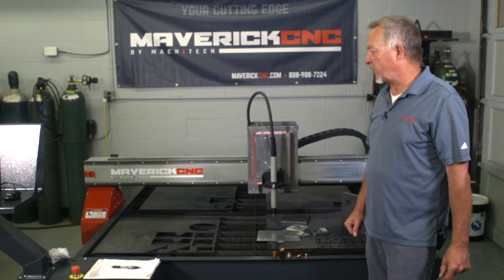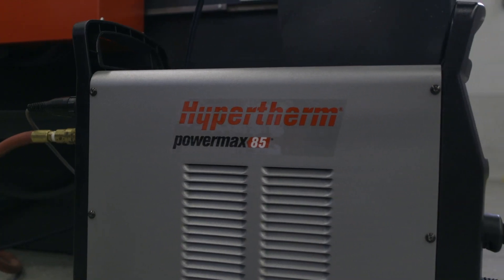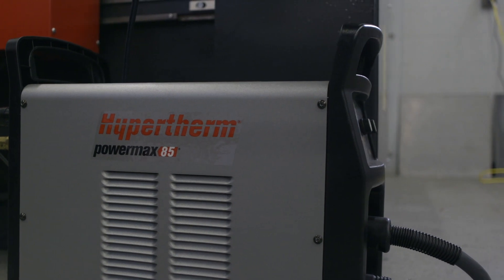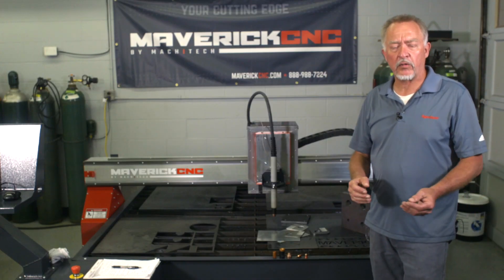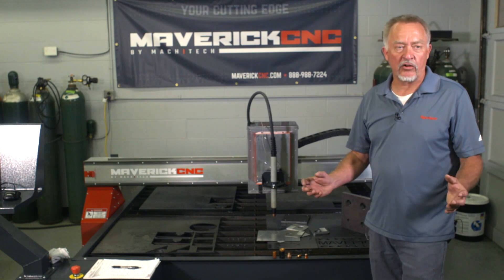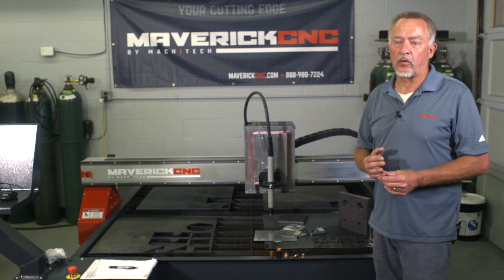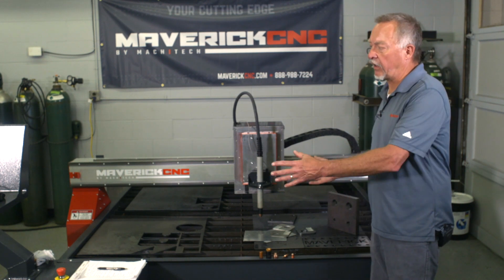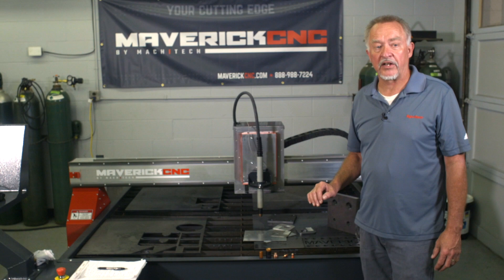How to cut Diamond Plate with CNC Plasma Table - Tips and Tricks with Jim Colt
In this episode, Jim Colt, an industry veteran from Hypertherm, talks about cutting diamond plate with plasma. for more information on all of our plasma cutting tables.

MaverickCNC plasma cutting tables cut vehicle custom parts, signs, artwork and logos from Diamond plate with Powermax plasma. Using the Powermax plasma with a mechanized torch and Arc Voltage Height Control, Jim walks you through cutting anti-skid plate, diamond plate, traction plate with CNC plasma machines.

Video description :

Hi, Jim Colt here with MaverickCNC, we have a Hypertherm plasma cutting system on this machine.

Just a little tip, we get questions all the time about cutting diamond plate or tread plate, often it’s aluminum, decorative aluminum tread plate or steel tread plate, it might be used in a truck body and because it has all those little bumps, all those little treads on it, a lot of people ask questions about it.  It really depends which way you cut it, there are two choices one is to cut it with the bumps up, one is to cut it with the bumps down.

If you have a machine with no height control or poor height control – cut it with the bumps down because your going to have collusions, your going to have problems with the bumps on it.  If you have a machine with a good quality integrated height control, like this MaverickCNC has, put the bumps up and your going to get the best quality.

What you want to do for the thickness rating of it, the nominal thickness of the material, not including the bump is the speed rating and the spec that you should actually set for, right out of the cut charts that are built into the CNC control or in the Hypertherm manual so put the bumps up, cut it like it’s just a piece of eighth inch steel, has an eighth inch nominal thickness and your going to get the best cut quality.  It’s kind of fun to watch as the torch height control accurately climbs over every one of those bumps without making contact with the plate.

Very good process and it’s a good way to cut that material where it’s a material that people thought, in the past, they had to cut it with a hand plasma torch or with a shear and today it can be cut on CNC cutting tables.